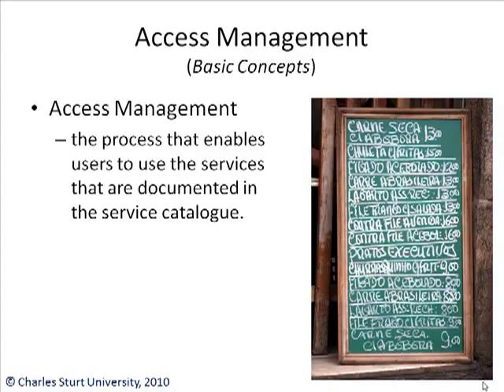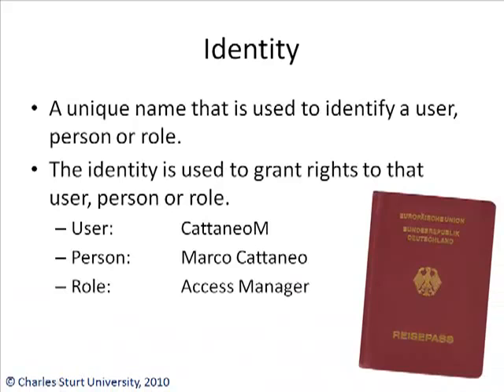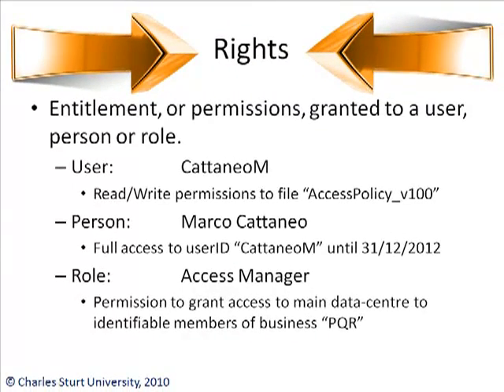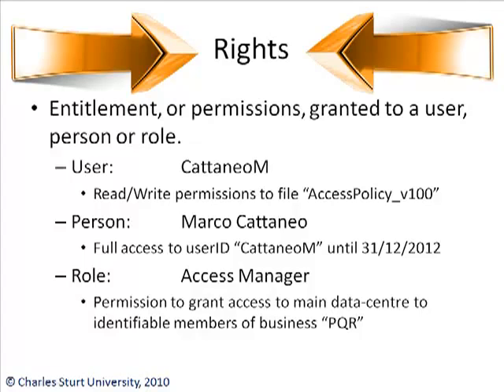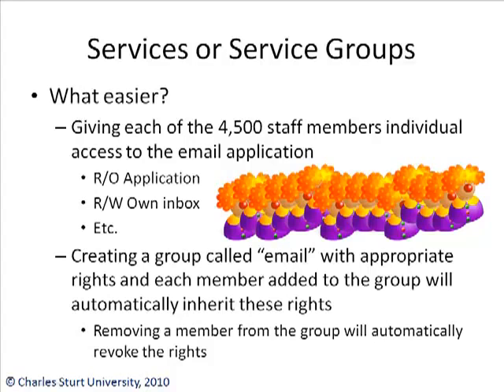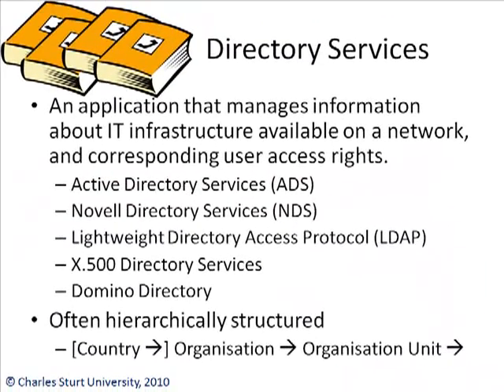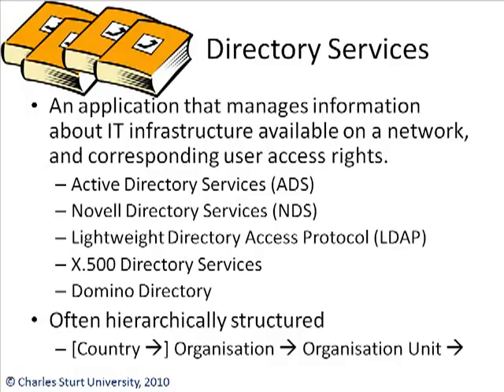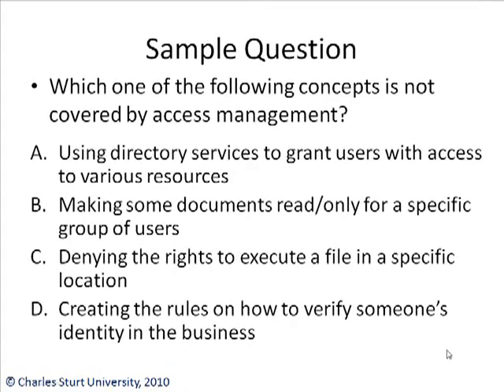138CSU ITIL v3 Access Management Basic Concepts8 08